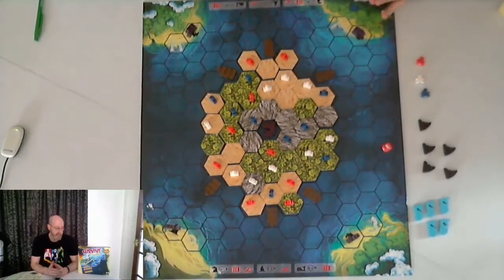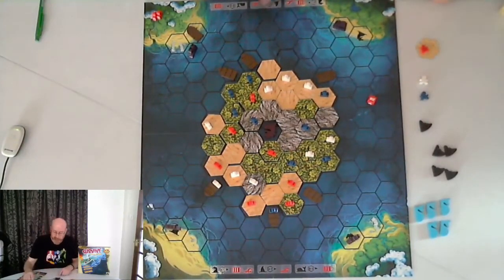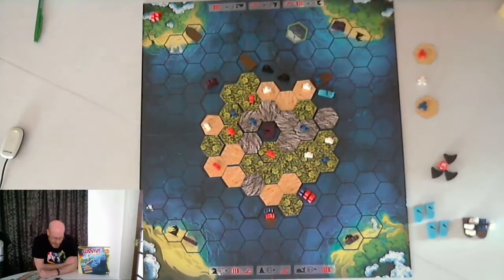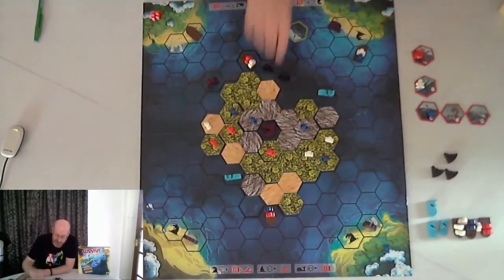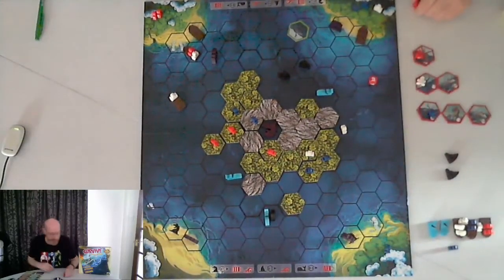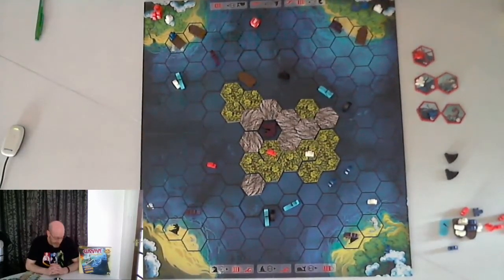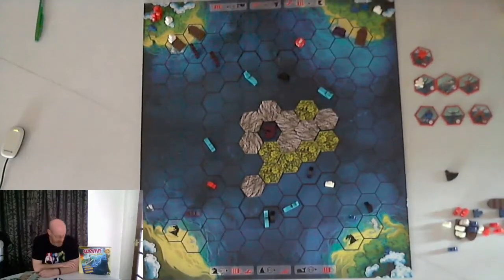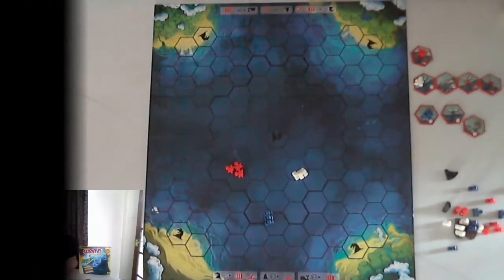Let's Play - Escape From Atlantis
First ever let's play board game video. Done as an experiment to see if it works!. Clearly there is some camera shakes issues and I forgot to change my Mic settings :(

Still first attempt, something to work from. :)